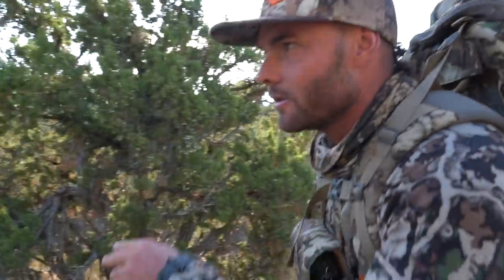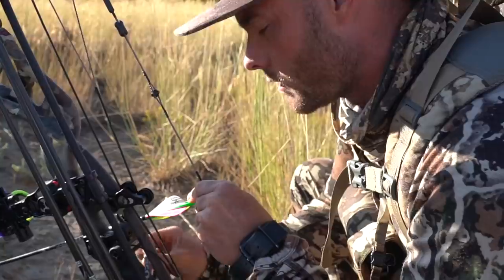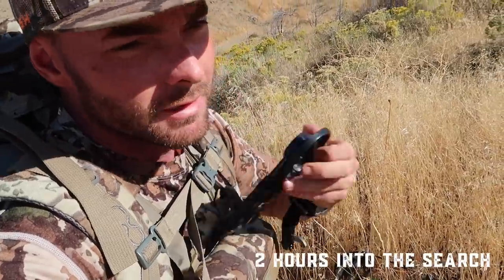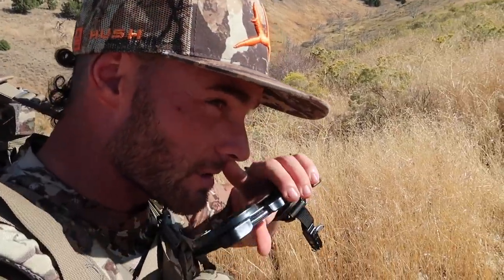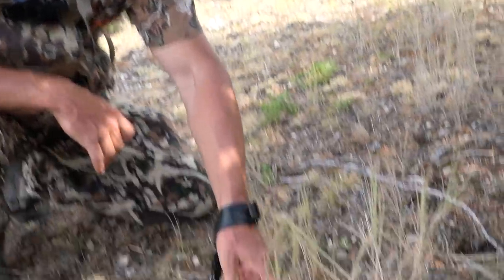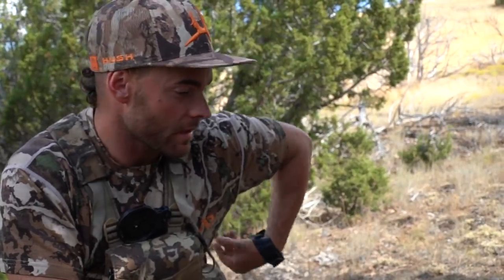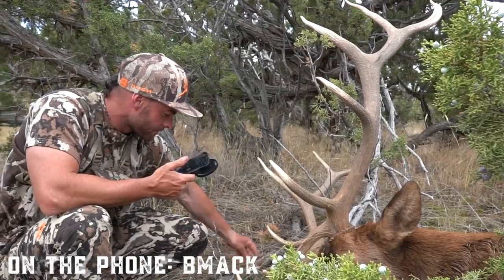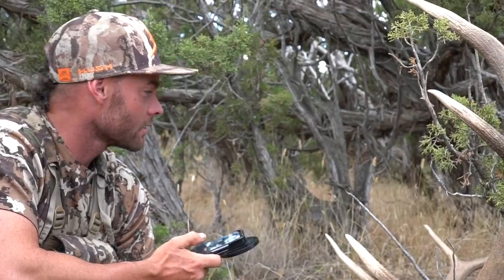BSY | WE FOUND HIM - BUT THE HUNT IS FAR FROM OVER | S2E30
Day 4 of Eric's archery elk hunt. This hunt proved to be challenging in just about every aspect there is.  We learned a lot from this experience and are humbled to be able to take this animal from his home back to ours.

Buy our HUSH signature series MTN. OPS Lemonade Ignite

Some of the gear we use

Mtn. Ops -

Hoyt -
2019 Bows:
Logan - Helix | Grey with Orange Accents

Easton -
Eric | Easton Carbon Injections
Casey, Bmack & Logan | Easton Axis 5mm

Vortex Optics -
Our set up | Razor UHD Bino's 10x42's - Razord HD Spotting Scope 85mm Angled & Straight | Razor HD 4000 Range Finder

Weatherby, Inc. -

Rambo Bikes -
These E-bikes are a game changer...
We are running the R750XP G3 CARBON this year